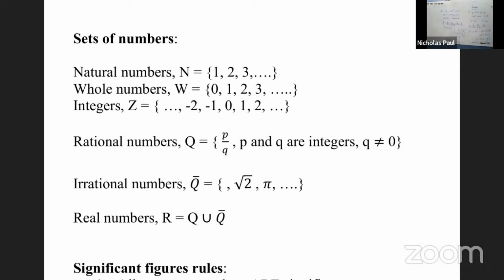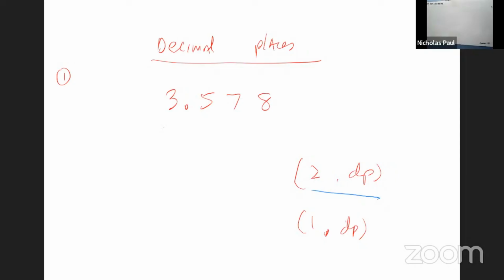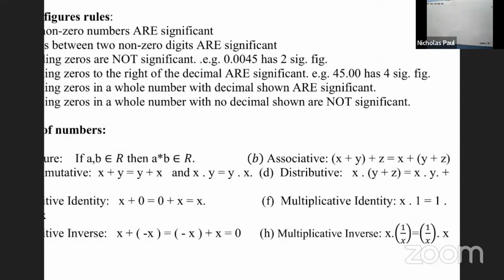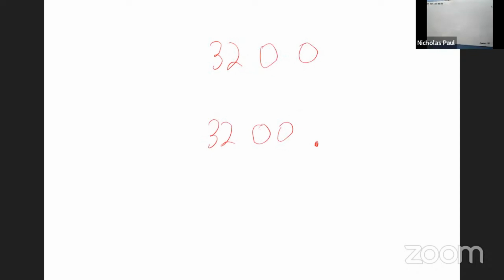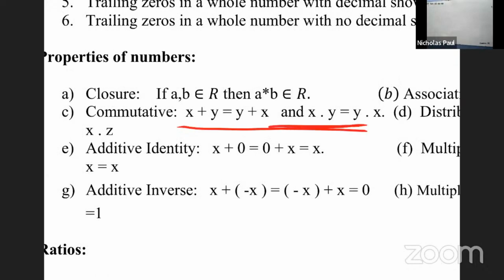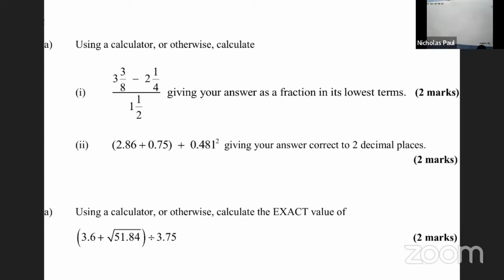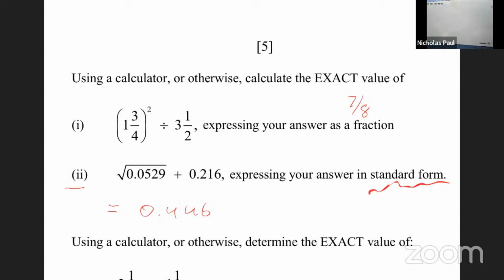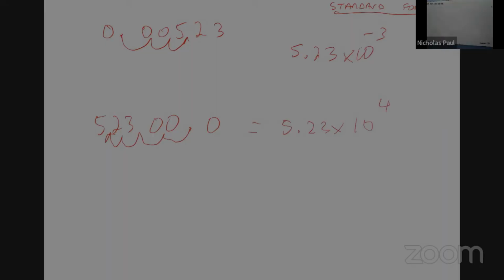CSEC Mathematics - Number Theory and Computation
Welcome to our CSEC Mathematics tutorial on Number Theory and Computation. In this video, we will cover essential concepts and problem-solving techniques to help you excel in your studies. This is a great resource for students preparing for exams or anyone looking to strengthen their math skills.

Timestamps / Chapters

00:00 Intro
00:06 Decimal Places Review
02:18 Significant Figures
05:33 Properties of Numbers
08:32 Questions - June 2016 & January 2016
09:14 Question - June 2014
09:50 Question - January 2012
10:16 Standard Form Review